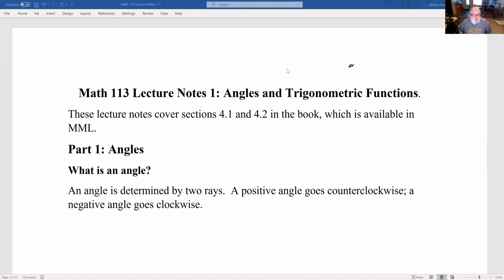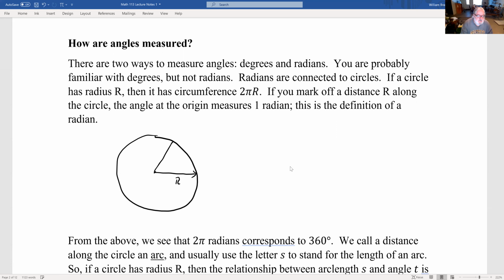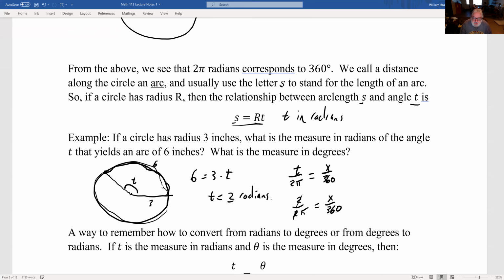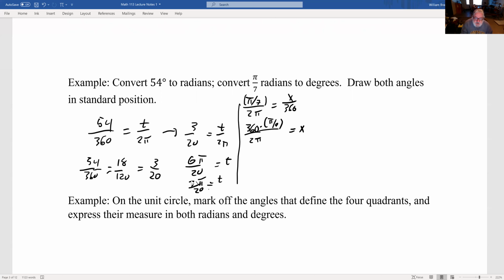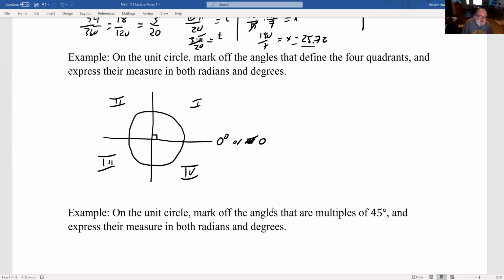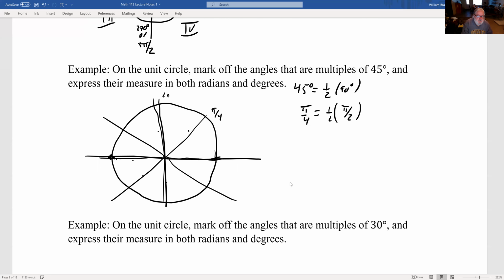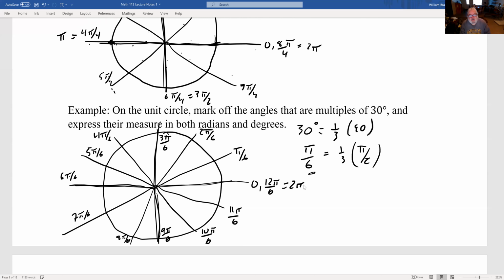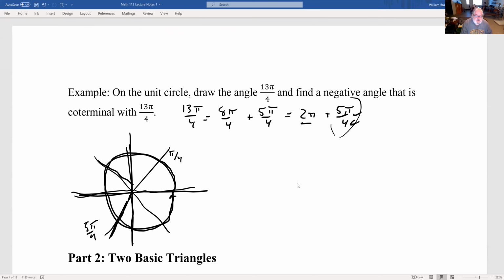Math 113 Lecture 1a Angles